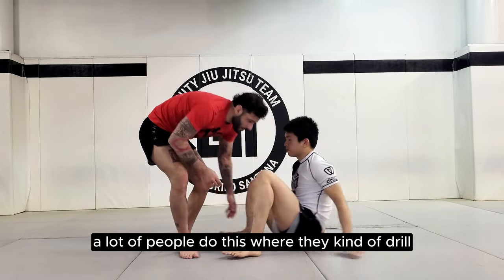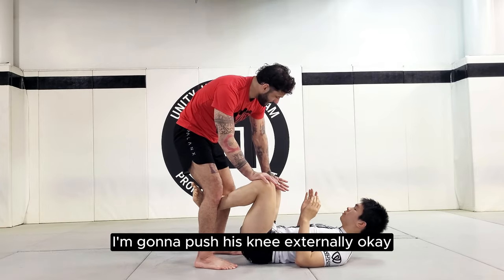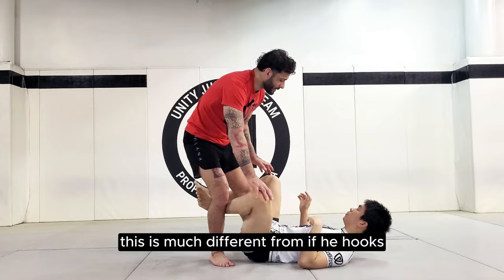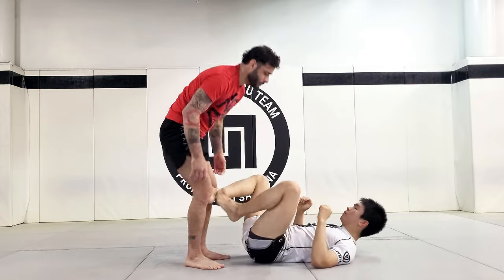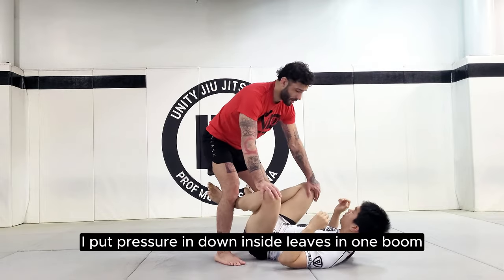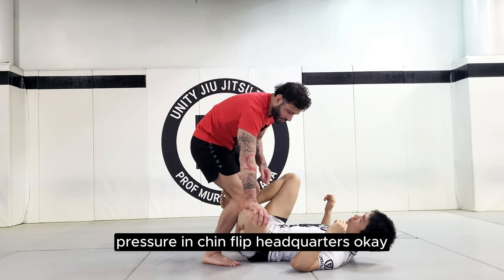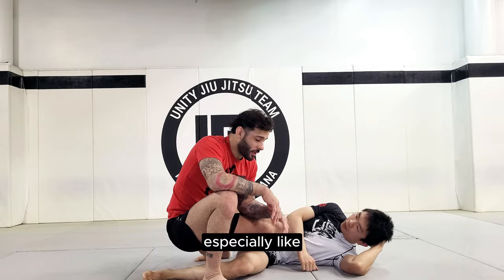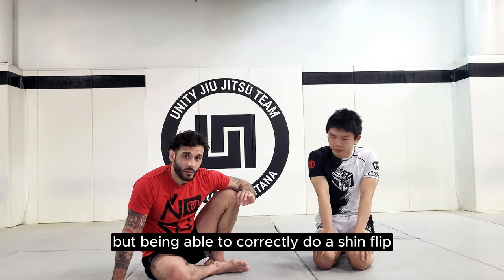Don't Neglect the Shin Flip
This is an important drill I recommend all belt levels to work on. A good shin flip can change the way you play guard and pass. Add this drill to your regimen and let me know if it helps you.

🔥New Instructional Drop!🔥
The Junny Lock System

😈Loisa - Salt free Latin Spices - I use the Adobo and Sazon every day in every meal!

QUESTION — Have a question about BJJ concepts, tech, or Anything Else? Post in comments section of this video!